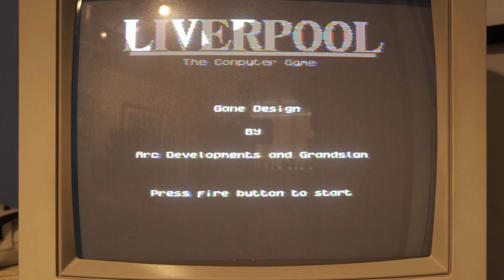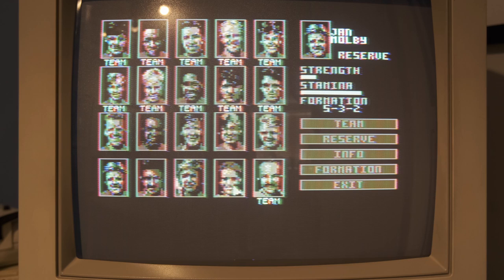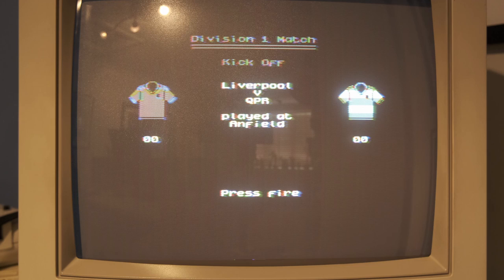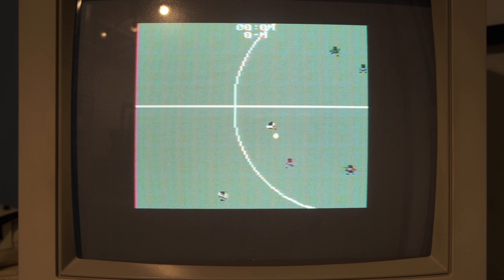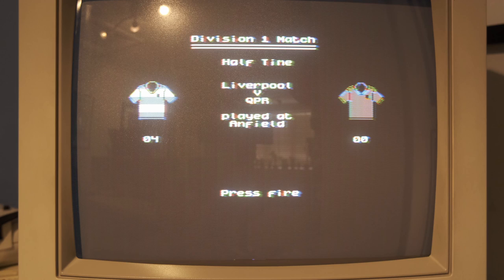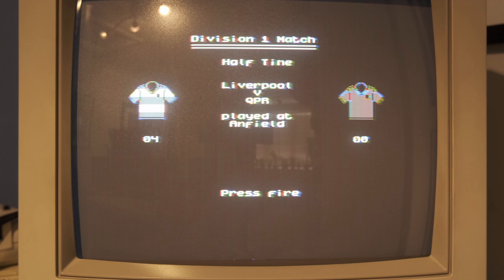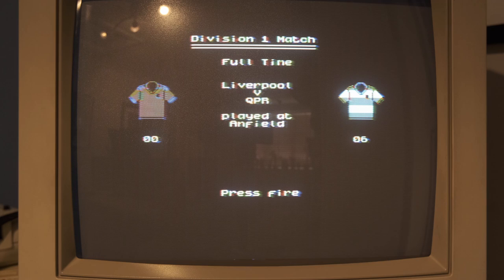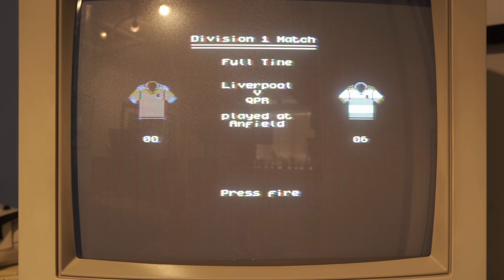Liverpool on a Commodore 64 | Retro Gaming | Retro Run Stop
One of the latter games to the Commodore 64 in 1993. We had all played Kick Off, Microprose Soccer and Emlyn Hughes... but was this one any good?

John Barnes, Barry Venison... they're all here in glorious digitised 8bit glory. Beautiful.